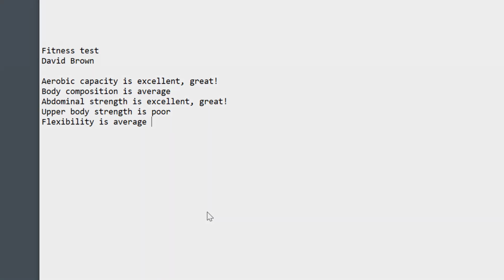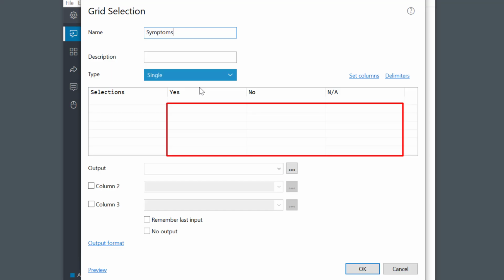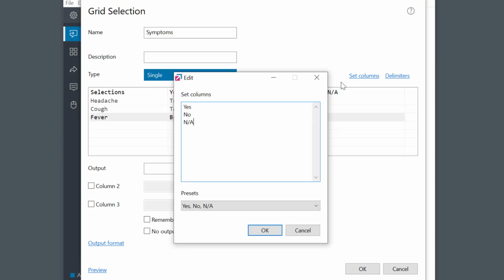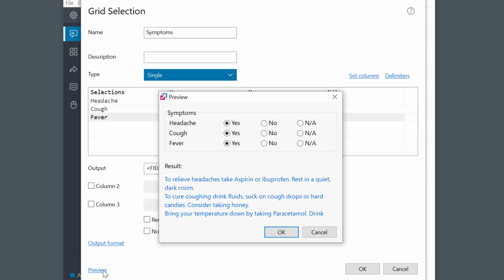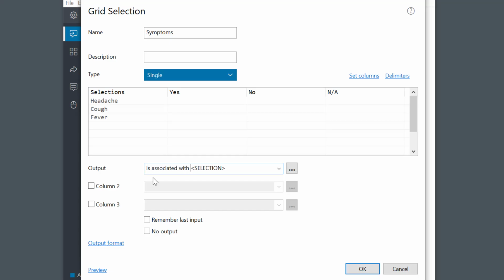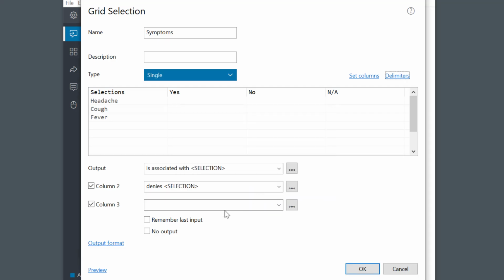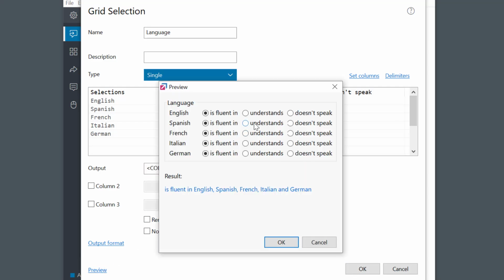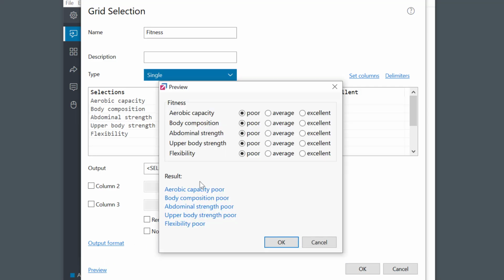Grid Selection macro in Text Expander for the questionnaires, surveys, forms in text phrases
Grid Selection macro is probably one of the most advanced features in FastKeys and can be used the questionnaires, surveys, forms.